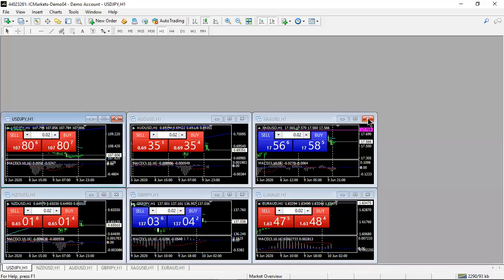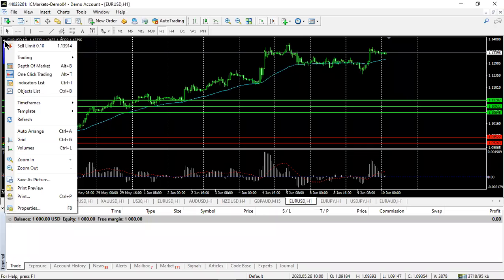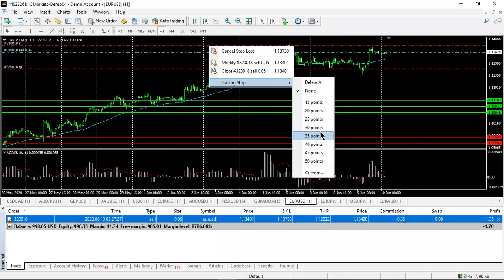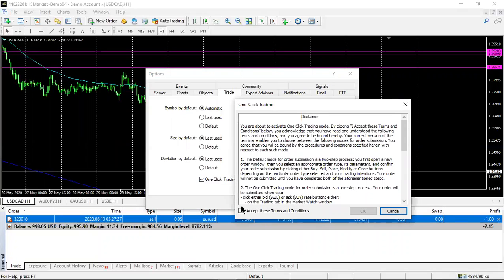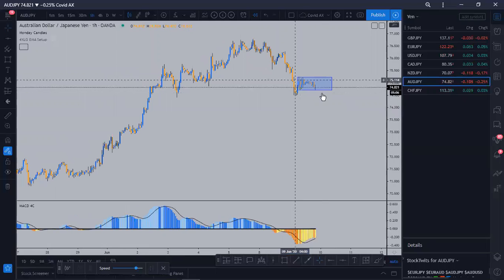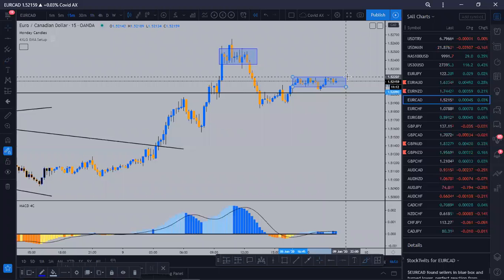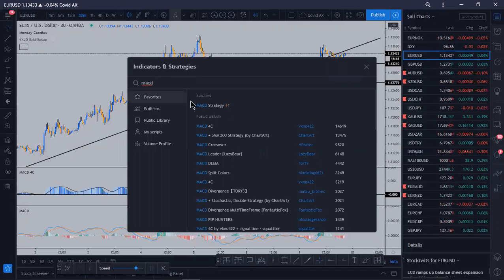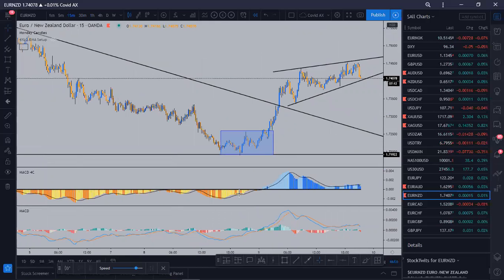MT4 PC Setup